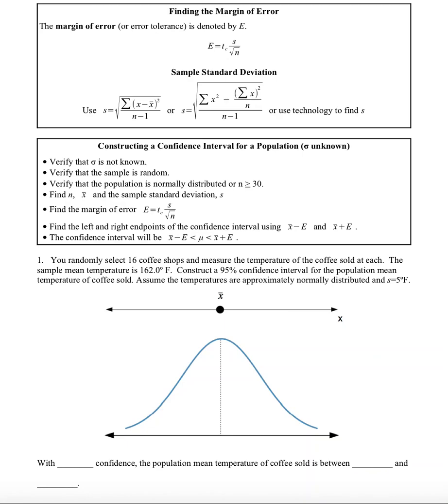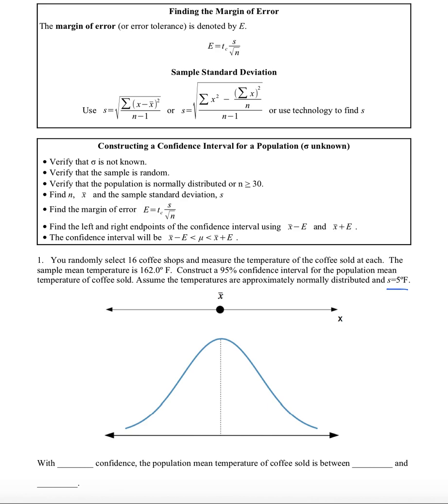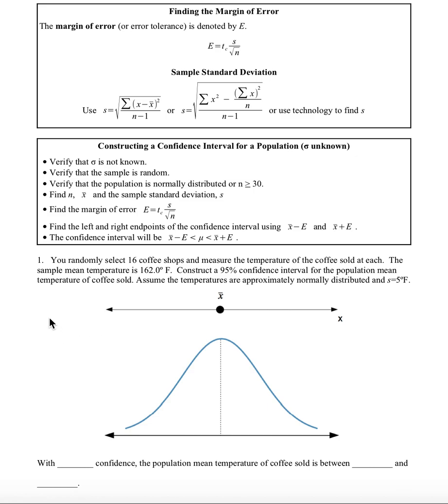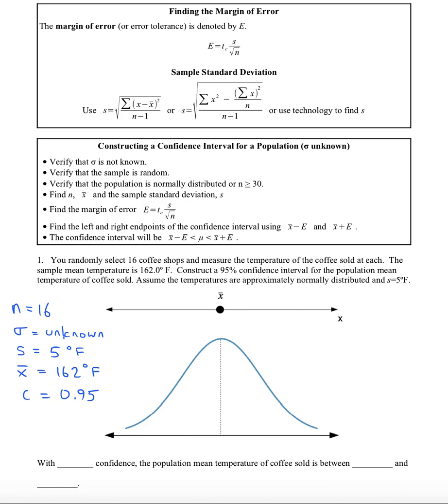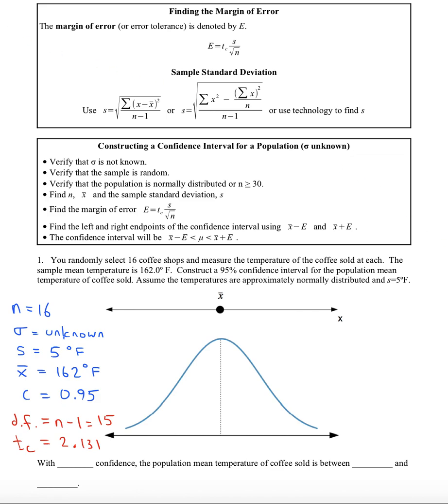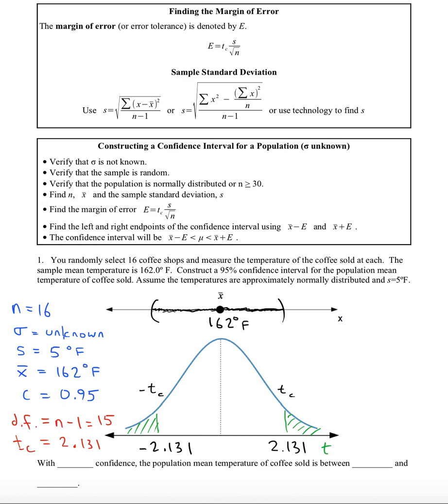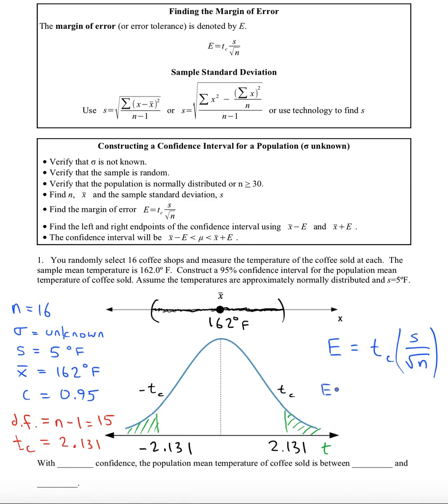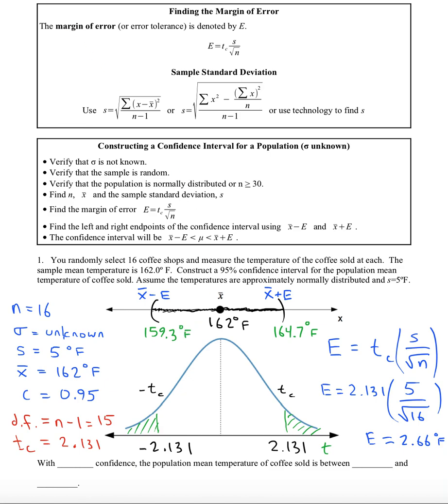Constructing a Confidence Interval When Sigma is Unknown